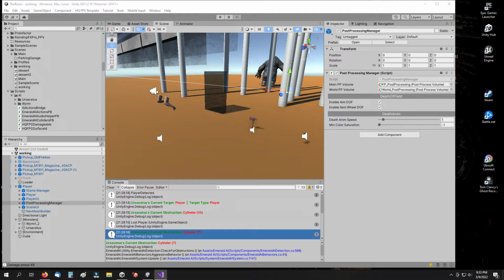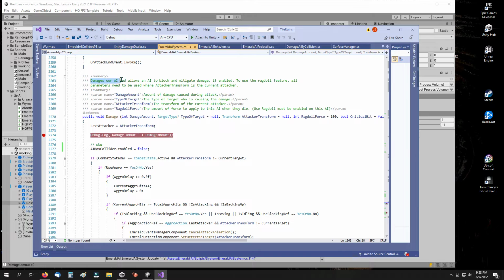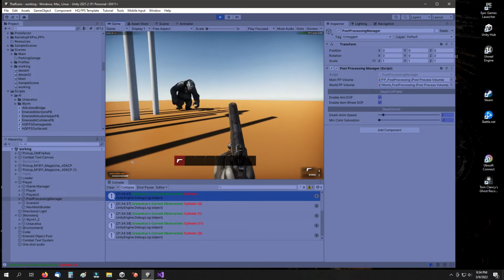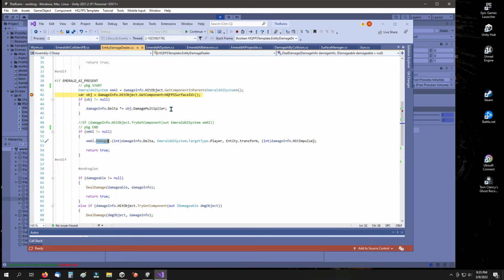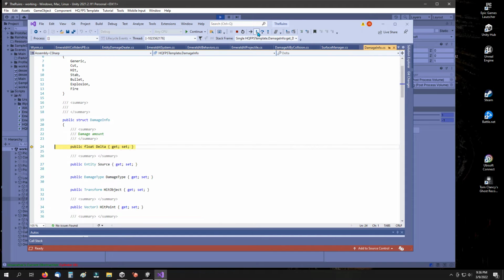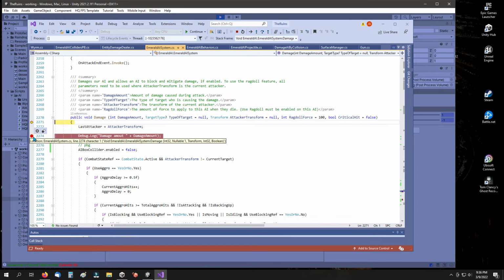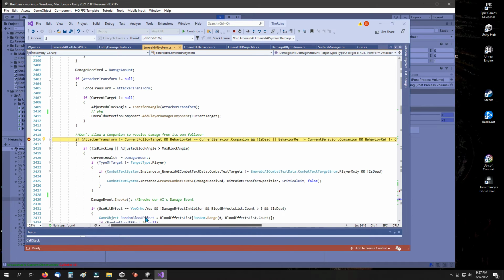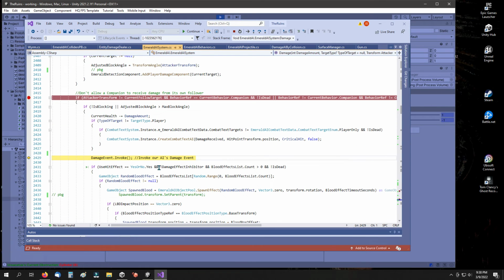Unity3D & Visual Studio Debugging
This an introductory video on how to debug using Visual Studio in the Unity3D environment.

One IMPORTANT thing I didn't mention was how to integrate the Unity debugging environment into Visual Studio.  This is pretty straightforward.
and you should be good to go.